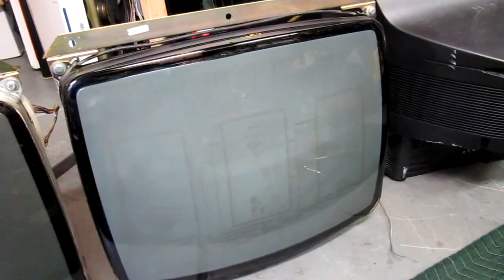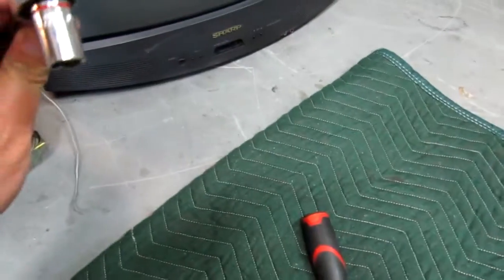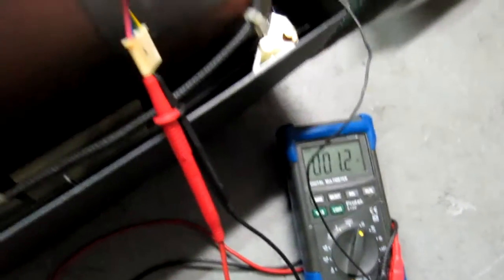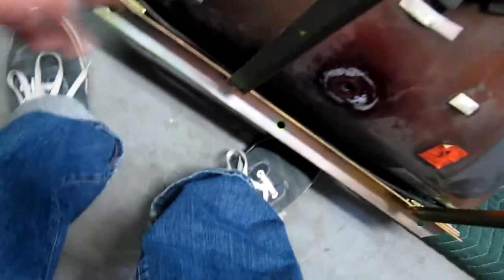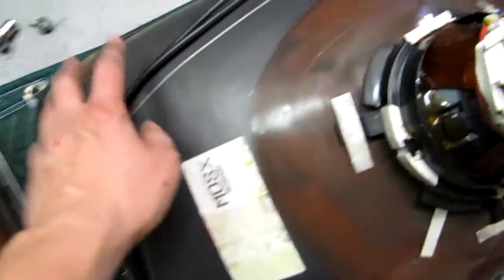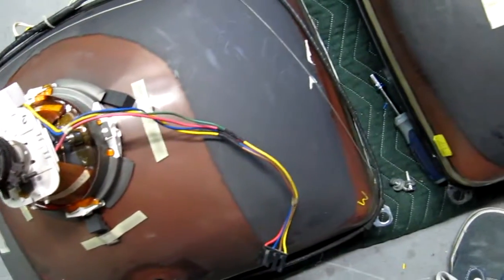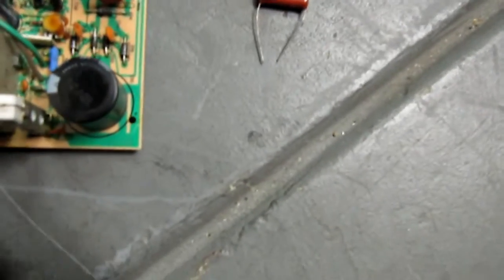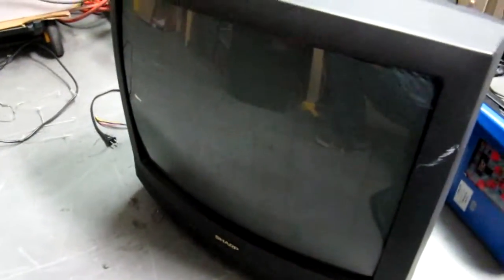Tube Swapping a 25" Sharp TV to a 25" K7000 monitor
I used youtube to stitch together sections of video as I showed how to handle swapping the tupe on a K7000 25" monitor with a Sharp 25" TV.

I assume that you know your way around the arcade monitor by adjusting it, being able to discharge it safely, as well as being able to cap a monitor chassis.

Here is a resource to selecting donor TVs.